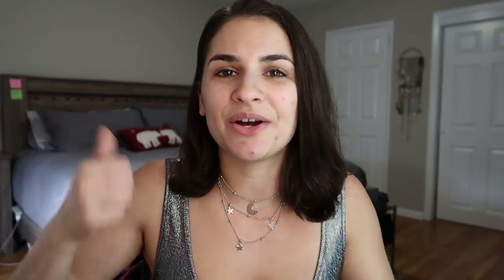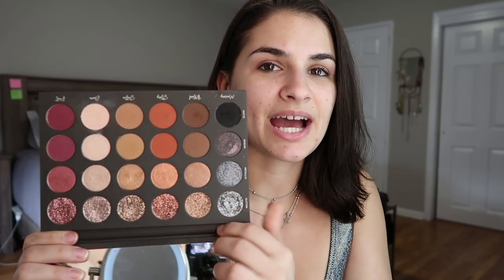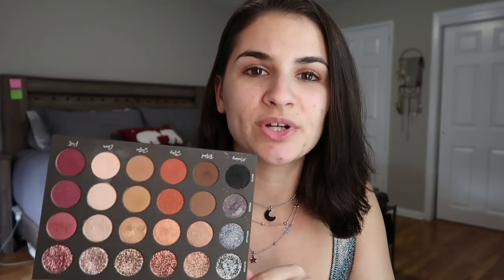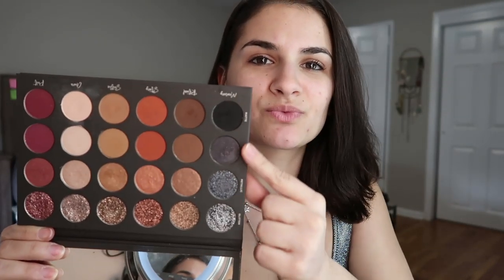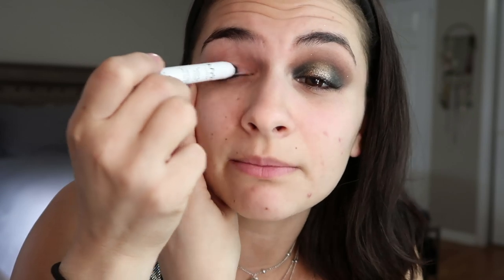New Year's Eve GRWM | Makeup Tutorial & Festival Outfit Inspo!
In this video, get glam for New Year's Eve with me!

Products Used:
Tati Beauty Palette
NYX Jumbo Pencil in Black Bean
Flutter Lashes in Intoxicating
Urban Decay 24/7 Eyeliner in Perversion
CoverFX Mattifying Anti-Acne Primer
Smashbox Studio Skin 15 Hr Wear Hydrating Foundation in 2.1
NYX HD Studio Concealer in Nutmeg
Too Faced Born This Way Sculpting Concealer in Nude
Maybelline Fit Me Loose Setting Powder in Fair Light
Tarte Amazonian Clay Blush in Paaaarty
Morphe x Bretman Rock Babe in Paradise Highlighting Palette
Colourpop Brow Pencil
L.A. Girl Precision Lip Liner in Bare
Bite Beauty Lipstick in Honeycomb
Lorac x Rachel Zoe Lipgloss in Ginger Blonde

Lunchbox hydration pack (MY FAVE!)

Check out GloFx for all your EDM festival accessories (diffraction glasses, goggles, LED gloves & whips and more!)

About Me:
👯‍♂️Raver
📸YouTuber
💋Makeup Addict
👩🏻‍💻Digital Designer
💁🏻‍♀️ Age: 28
🏠 New Jersey